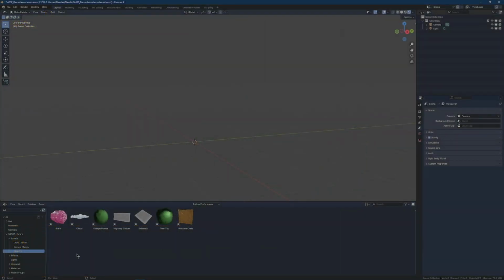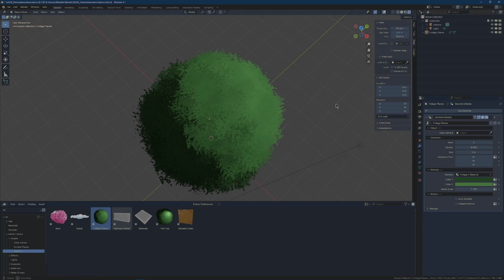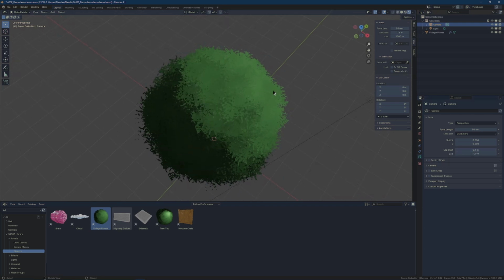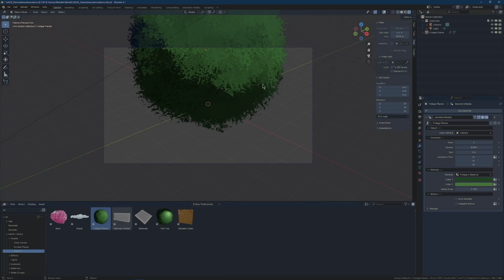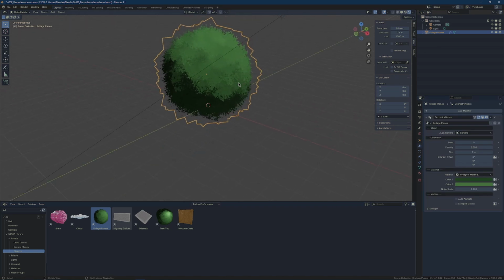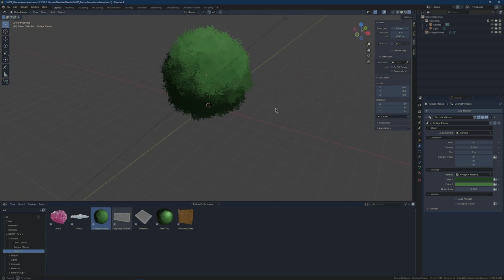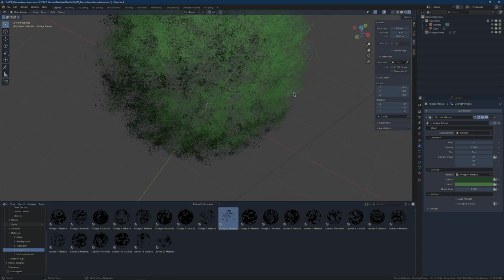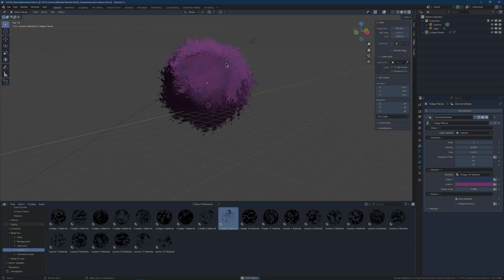Foliage Planes - SASSE Library User Guide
About the Asset:
Foliage Planes -  a sphere that distributes semi-transparent foliage material planes on its surface, settings adjusted in the modifier tab, also used with Foliage materials and Tree Top object.